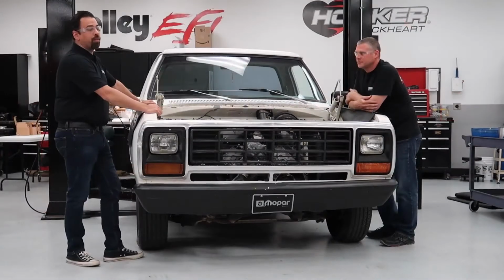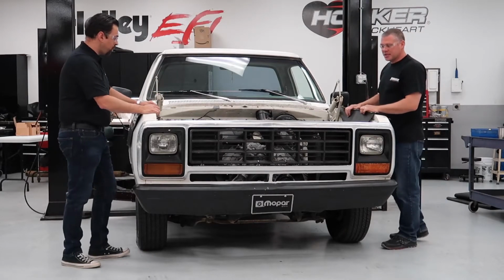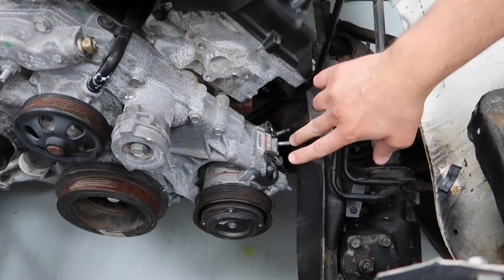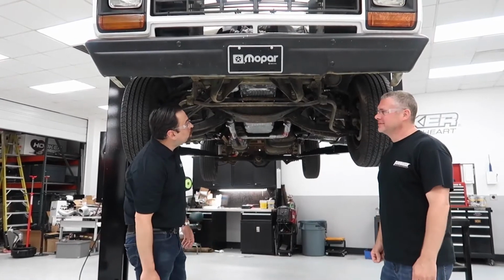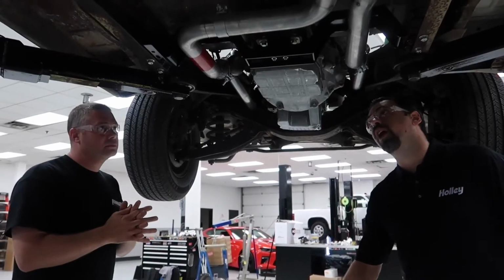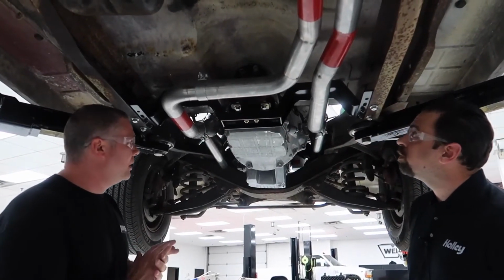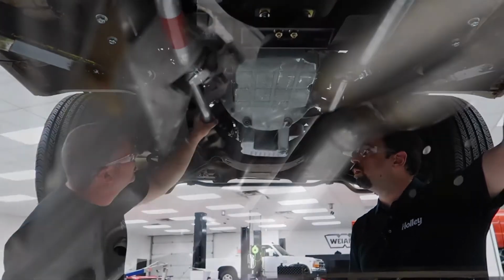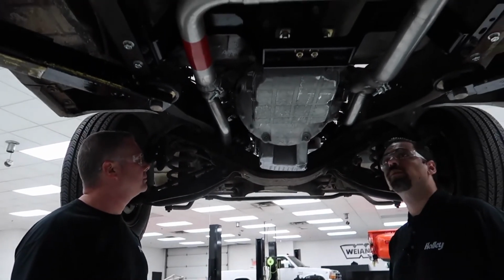Hooker Blackheart Dodge D100 Gen III Engine Swap Kits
Looking to swap a modern Gen. III Hemi into your D100 pickup?

Hooker Gen. III engine swap kits make the job much easier. Learn how Holley developed these swap kits to take much of the guesswork out of transplanting a Gen. III Hemi into your Dodge D100 truck.